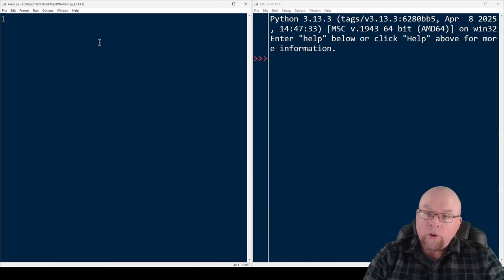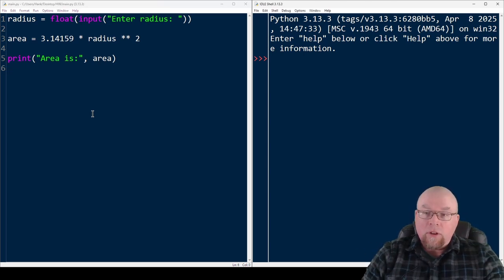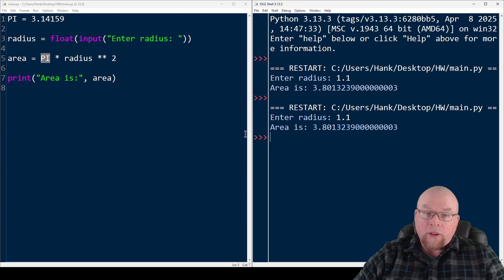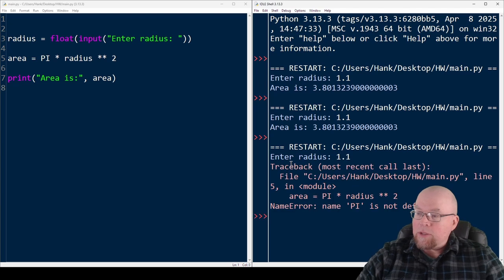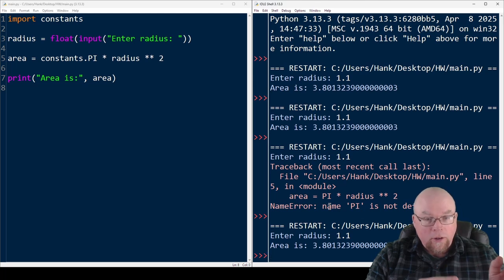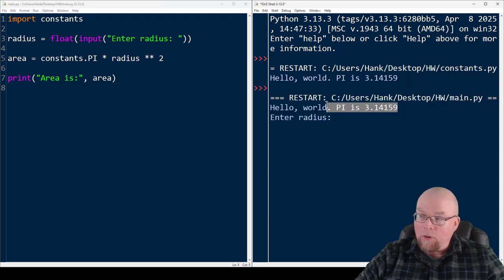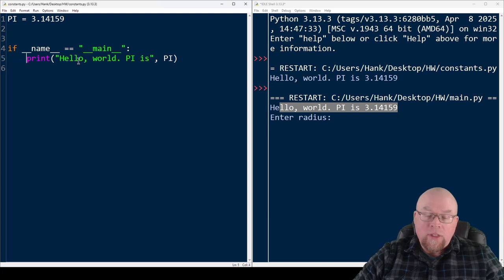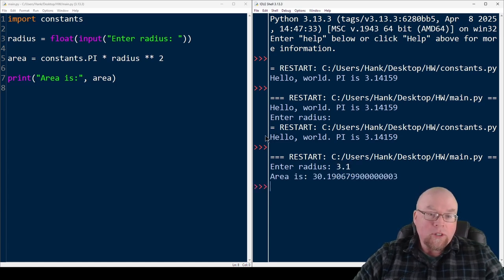Python Tutorial #6: Module Basics 🐍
Ready to make your Python code more organized and reusable? In this beginner-friendly tutorial, you'll learn the basics of Python modules — what they are, why they matter, and how to use them.

We’ll cover:

✅ What a Python module is

📁 How to import built-in and custom modules

🧠 import keyword usage

🧪 Creating your own module step-by-step

🔄 How modules help keep your code clean and manageable

This is a perfect intro if you're new to Python or want to level up your coding structure. No prior experience with modules needed!

🎓 Follow along, and by the end of this video, you'll be using modules like a pro!

Bitcoin:  177wfkQwzXiC8o2whQMVpSyuWUs95krKYB